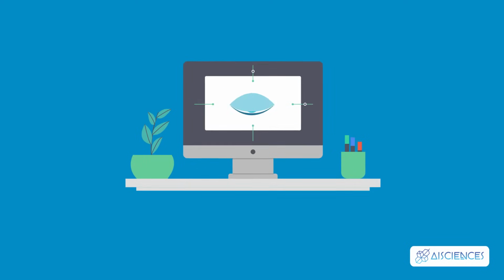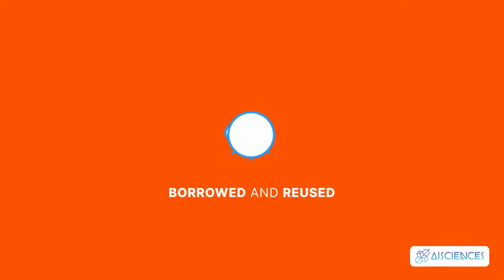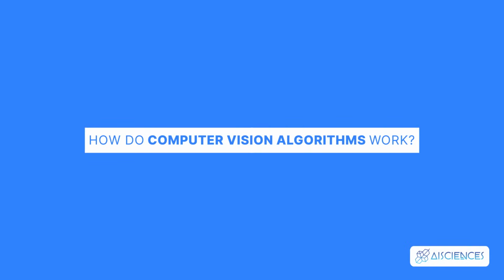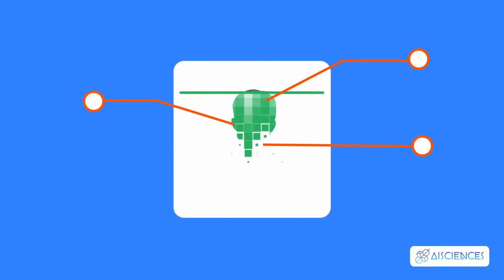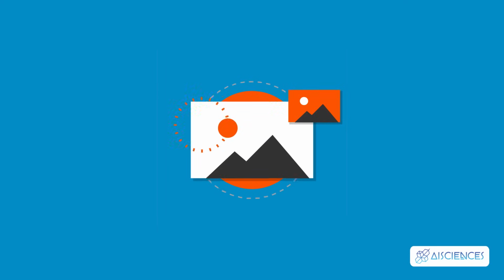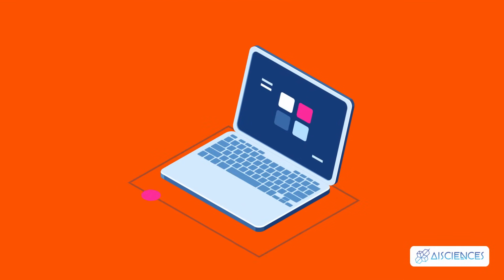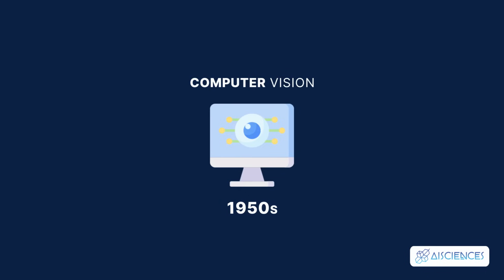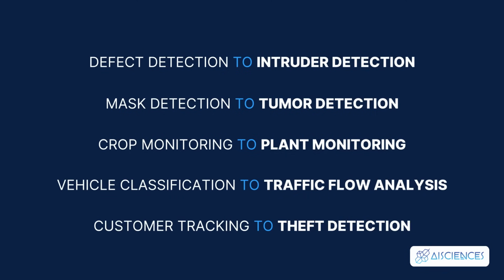Computer Vision Explained in 5 Minutes | AI Explained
In this video, we are going to fully explain what computer vision is.